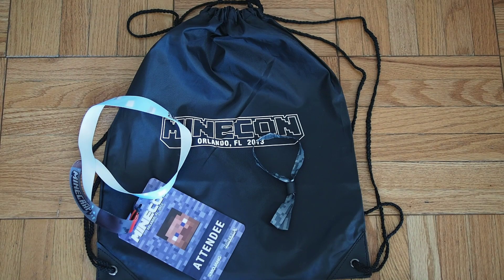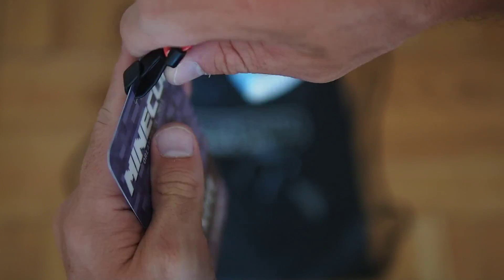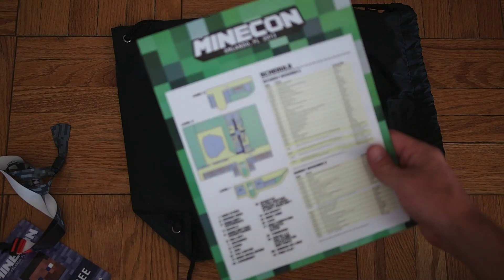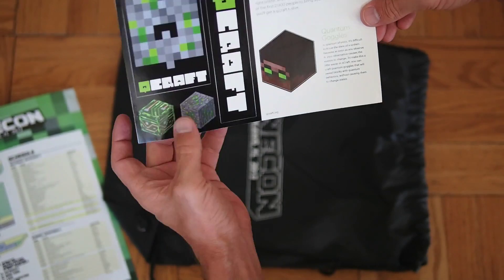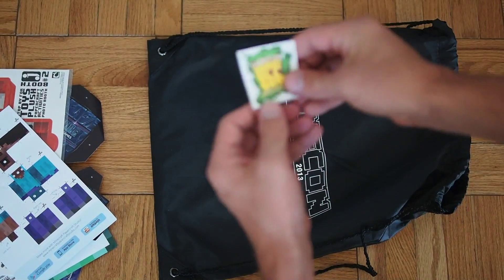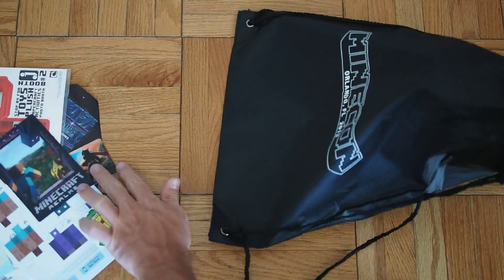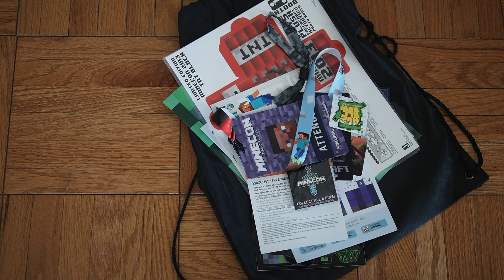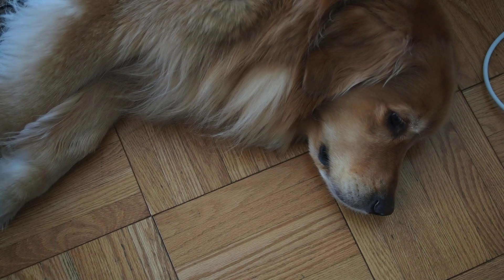Minecon 2013 Swag Bag Giveaway + Kopi Cameo! [Winner Selected]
The Winner is : TheGamerKid. Congrats!!!
I'm back from Minecon 2013 and I wanted to give away everything to one lucky subscriber! Just post in the comments and I'll select a random person to win the 2013 Swag Bag from Minecon!

== Music ==
Outro - "Sugar High" by Approaching Nirvana